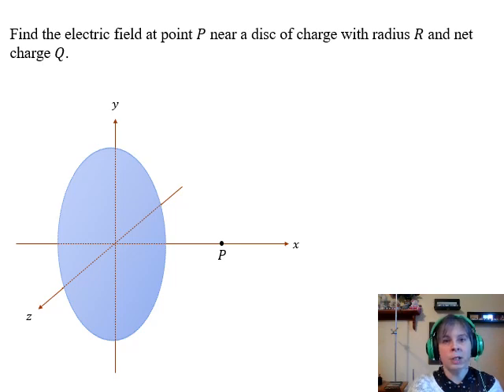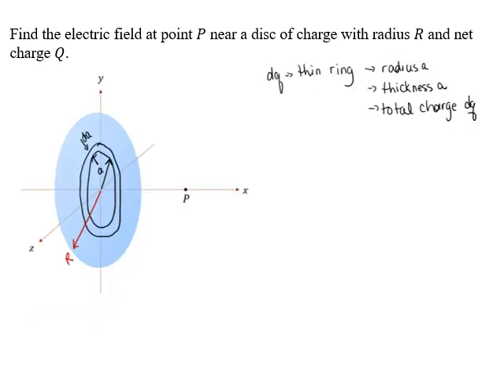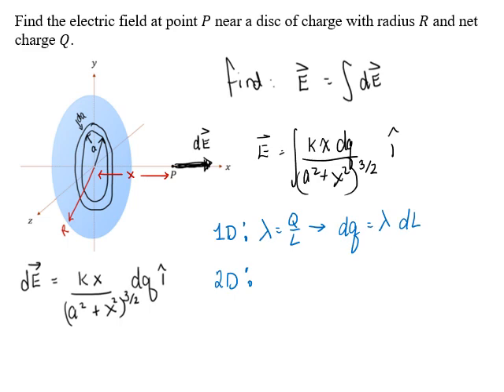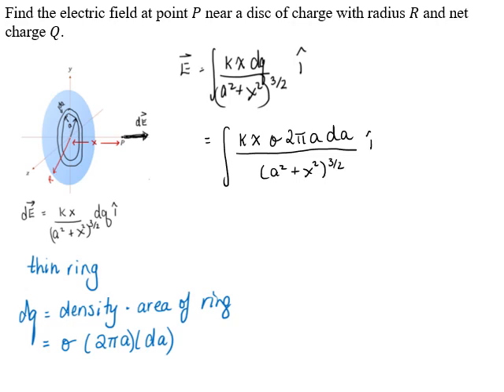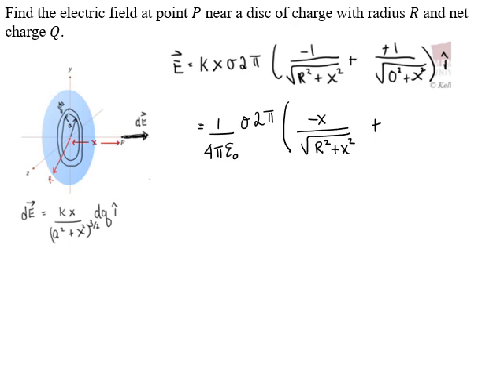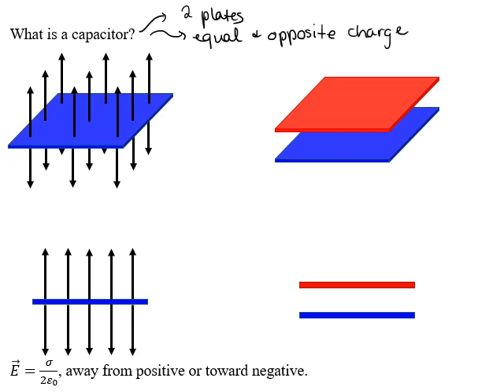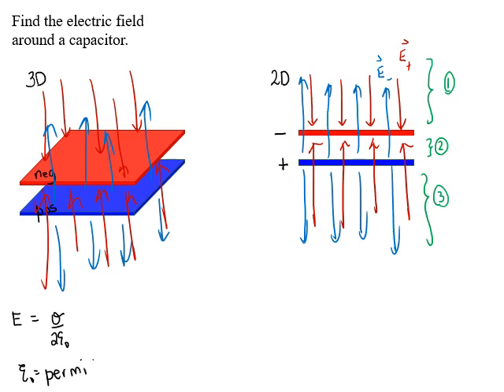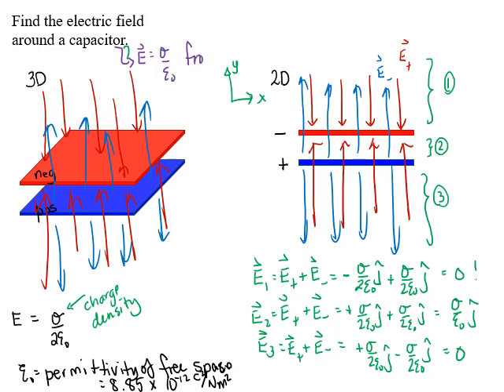P2055 lecture 3 part 3